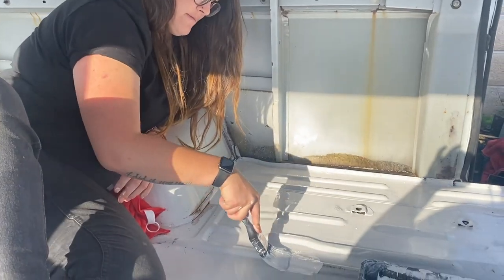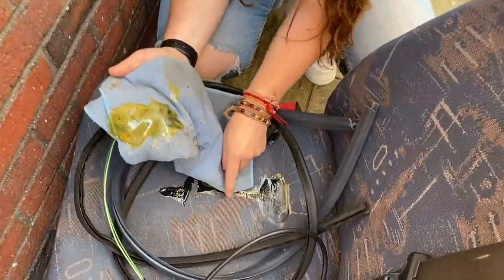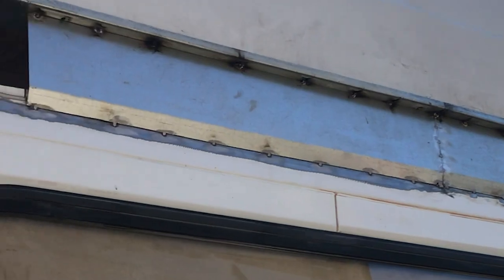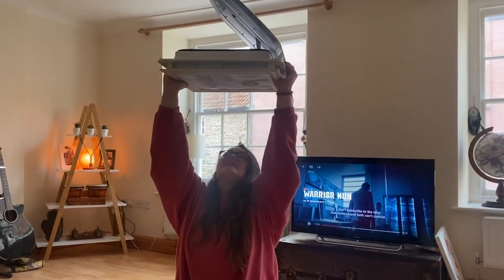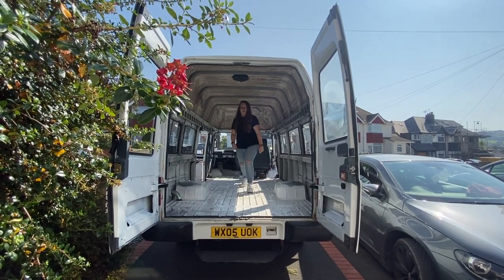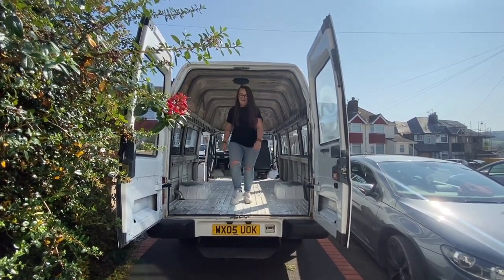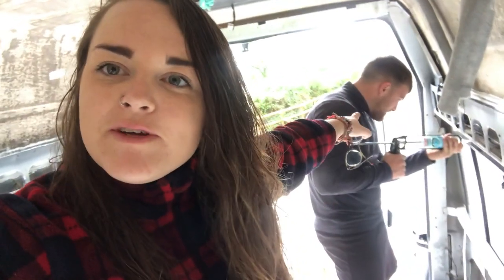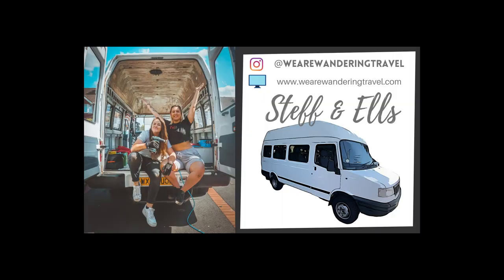CAMPERVAN WELDING | HOW NOT TO BUILD A CAMPERVAN - PHASE 4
WE BOUGHT AN LDV CONVOY MINIBUS TO CONVERT INTO A CAMPERVAN!

HOW 'NOT' TO BUILD A CAMPERVAN - We seriously have no idea what we're doing, and that makes it all part of the fun - and the tears. Let us show you all the DO'S and DON'TS a join us on our journey of restoring our rust-bucket bus Bohemia into a fixed-up dreamboat on wheels. Hopefully.

IN THIS EPISODE:
Bohemia goes off to the welders for some serious rust repair, we paint our floor and get excited for the next phase of the project.